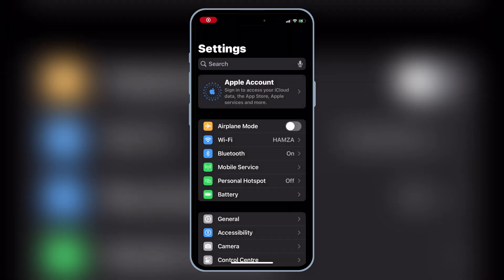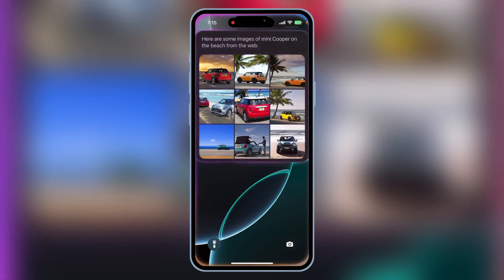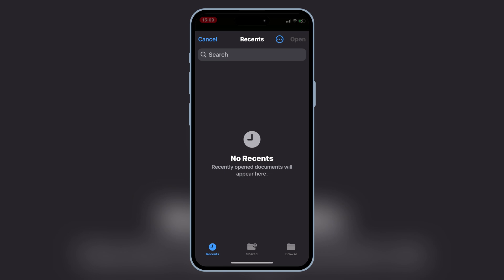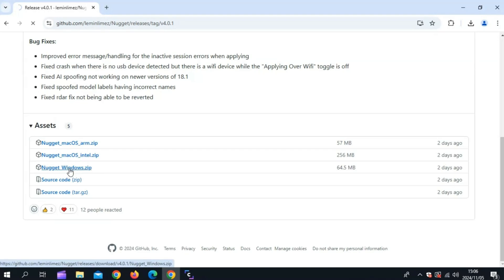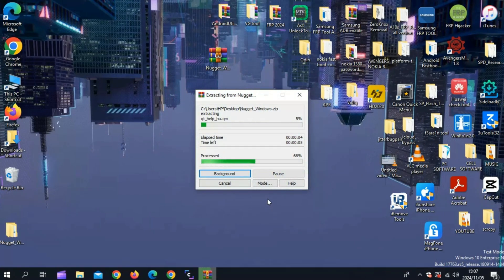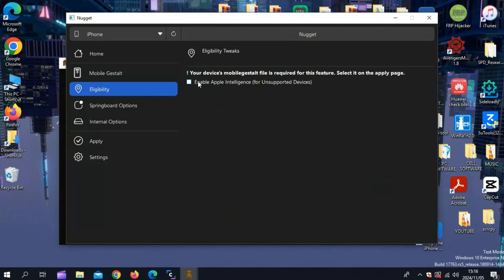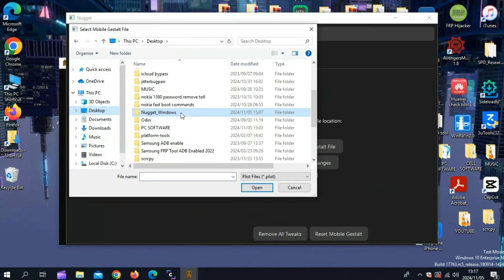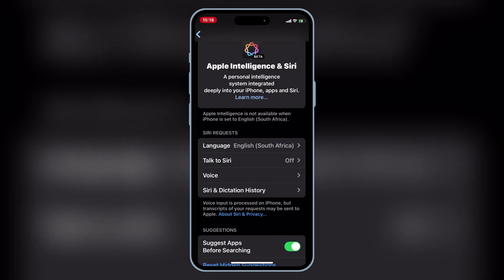Enable Apple Intelligence on ANY Unsupported iPhone/iPad with Nugget – iOS 18.1 & 18.2 Supported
Cilck to Upgrade/Downgrade Apple Intelligence iOS 15/16/17/18 On iPhone/iPad/Mac ,Free enter Developer Mode with ReiBoot
In this video, I’ll show you the latest method to enable Apple Intelligence on any unsupported iPhone or iPad, including devices running iOS 18.1 and iOS 18.2. With the updated Nugget tool (now in version 4.0.1), you can add Apple’s advanced AI features to older devices without jailbreak!

Nugget is an incredible no-jailbreak customization utility based on the SparseRestore exploit, compatible with iPhones and iPads on iOS 17.0 through 17.7 and iOS 18.0 to 18.1 beta 4, and now it partially supports iOS 17.7.1, iOS 18.1 beta 5, and later. This update brings exciting new possibilities for those looking to upgrade their device’s intelligence without having the latest hardware.

What you’ll see in this tutorial:
Step-by-step guide on installing Nugget 4.0.1
Enabling Apple Intelligence features on older devices
Compatibility with iOS versions, including the latest iOS 18.1 and 18.2
How to get smarter Siri, improved photo management, contextual app suggestions, and more!
Whether you’re looking to breathe new life into your device or enjoy the latest Apple Intelligence without an upgrade, this method is perfect for you.